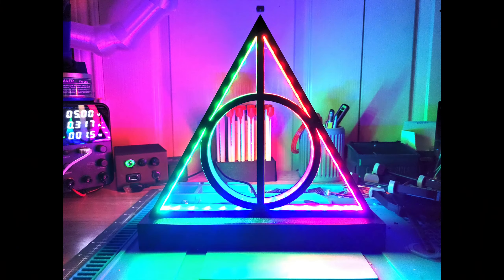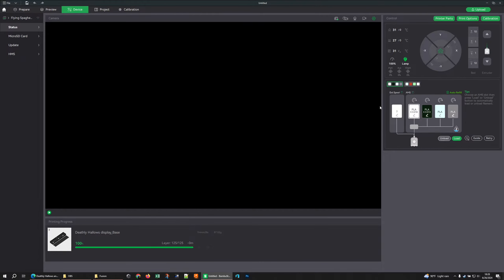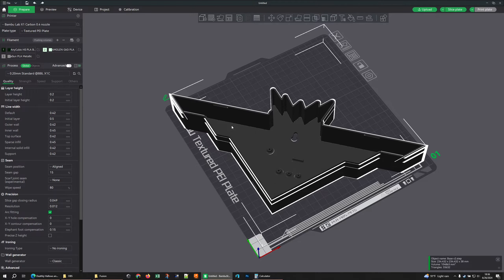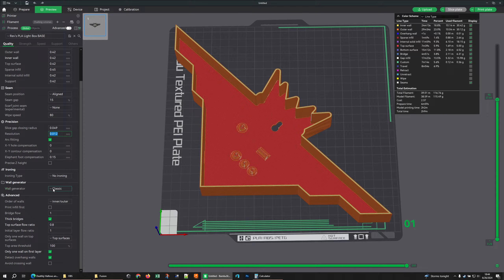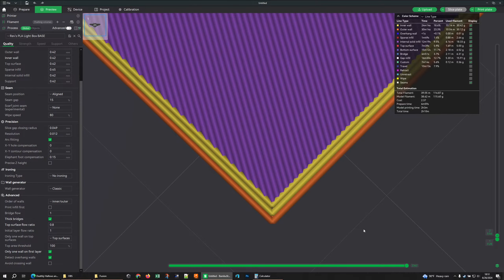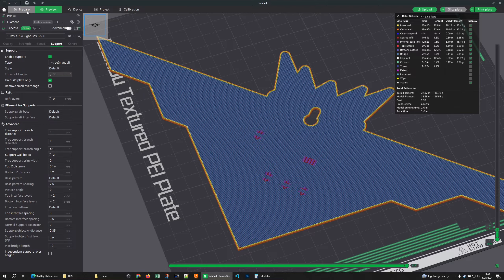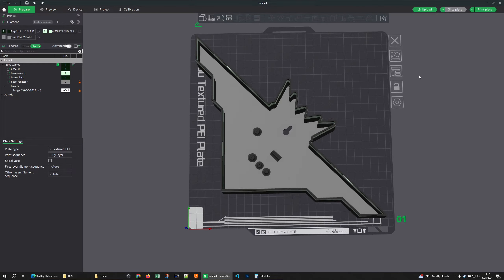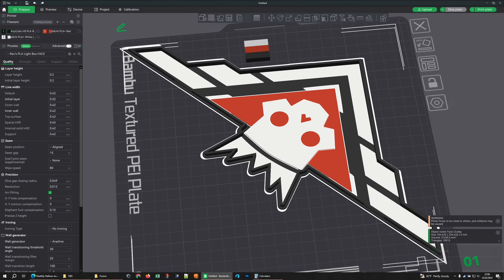A Year of Light Boxes: Bambu Studio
With our artwork cleaned up and STEP files created, it's time to move in to the slicer and start settings things up. This is an option-by-option explanation of how I set things up with some interesting little explanations of random things along the way, basically summing up a year's worth of community troubleshooting posts in to one massive walkthrough.

00:00 - Intro and recap
01:35 - Import and Orientation
03:03 - Material Profiles and Calibration
16:49 - Assigning Colors
17:55 - BASES Process Profiles
19:26 - Line Widths
20:33 - Z Seam
22:25 - STEP File vs Meshes
24:15 - Classic Walls
26:58 - Wall Count
27:32 - Top and Bottom Shells
31:53 - Infill Considerations
40:13 - Supports
42:00 - Others Tab
42:59 - Global vs Assembly vs Component Options
44:14 - Object and Material Specific Speeds
49:15 - Height Range Modifiers
50:53 - Bases Recap
51:19 - Material Assignment
52:48 -  Oopsie!
53:17 - FACES Orientation
54:08 - Materials and Colorizing
54:56 - Tangent on Glow in the Dark Filament and LEDs
59:47 - Line Widths and Print Time
1:00:44 - Surface Patterns and Pinholes
1:05:29 - Arachne Walls Explained
1:07:11 - Profile Inheritance
1:08:18 - Initial Layer Flow Ratio
1:13:15 - Surface Patterns and Thickness
1:16:00 - Faces Other Settings
1:17:07 - Faces Recap